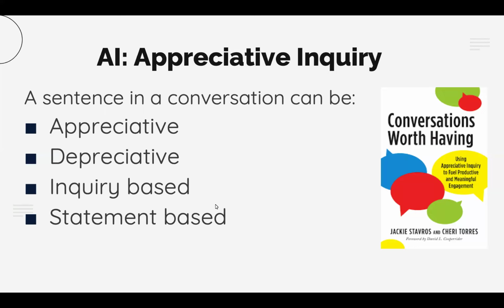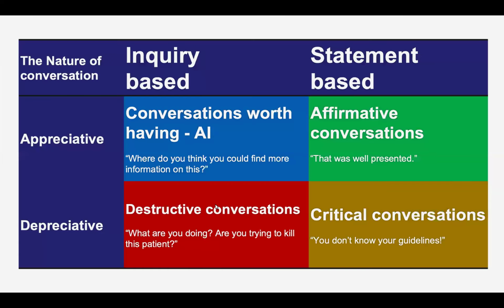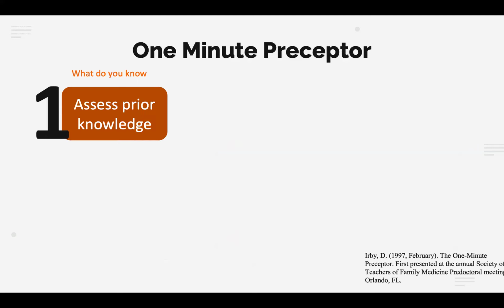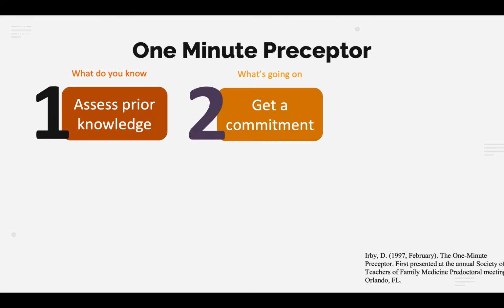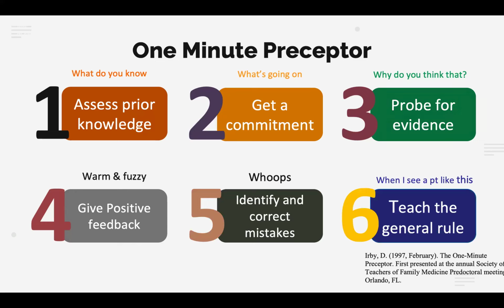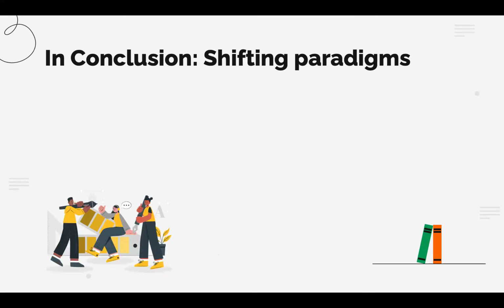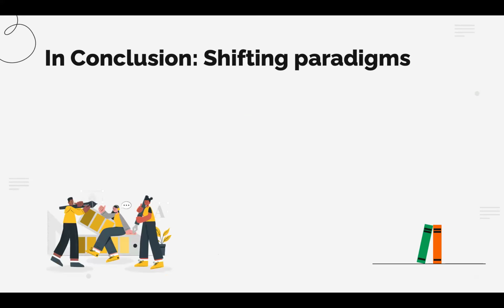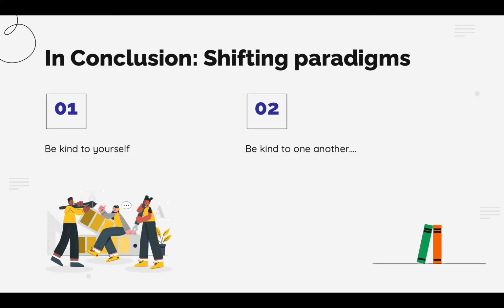Affirmative Working Environments Part 4: Practical Feedback Techniques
Fostering Affirmative Working Environments for Clinicians

This webinar was presented to the Family Medicine and Emergency Medicine Department at Cecilia Makiwane Hospital on 3 October 2024.
How do we shift a toxic working environment where clinicians feel unsafe, bullied and poorly supported to an affirmative, supportive environment which enables clinicians to thrive and learn?
Using an emotional competency conceptual framework, this webinar explores the factors contributing to a toxic workplace and teaches skills to help us transform our workspaces.

It has been edited into four different parts:

Part 4: Practical Feedback Techniques
Lastly, we cover specific communication and mentoring tools that build affirmative work environments, including Appreciative Inquiry, creating a conversation worth having, and the One-Minute Preceptor.

Dr Madeleine Muller is a Family Physician and Senior Lecturer with Walter Sisulu University and works at Cecilia Makiwane Regional Hospital in East London, South Africa.
This module on Affirmative working environments forms part of a Short Course on Workplace-based assessments for clinical supervisors.
The Emotional Competence Conceptual framework is part of her MPhil in HPE research project.